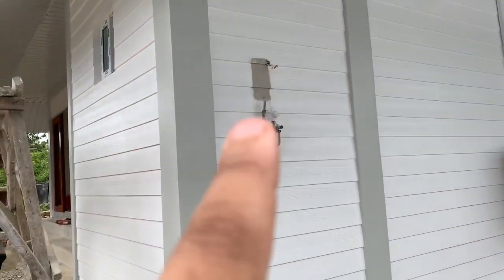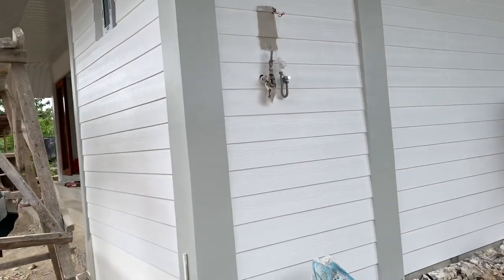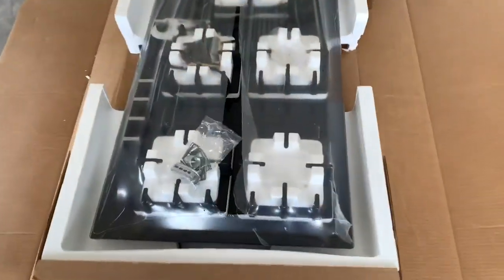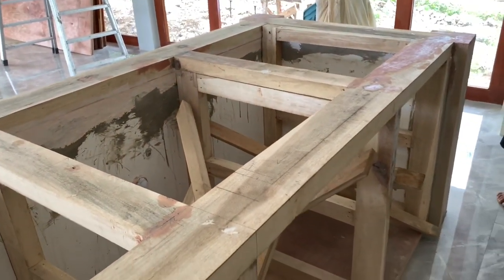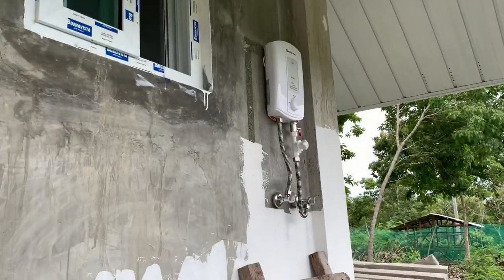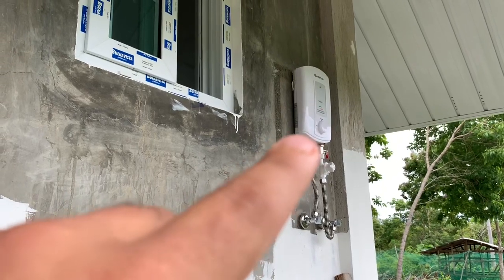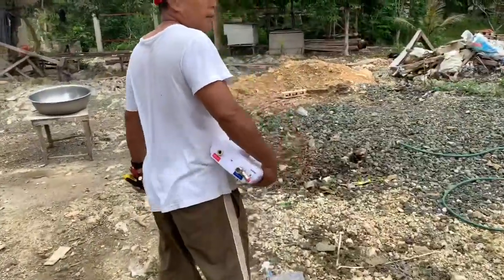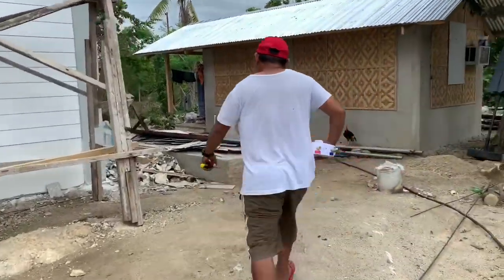TROUBLE SHOOTING OUR HOT WATER // HOUSE CONSTRUCTION IN THE PHILIPPINES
Trouble shooting our kitchen hot water issues